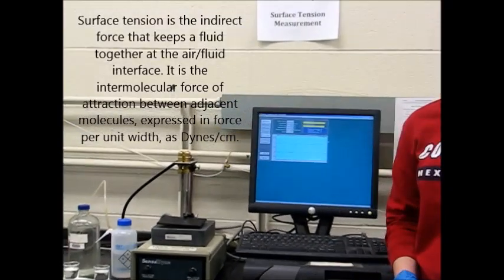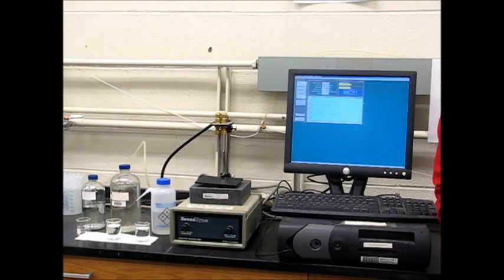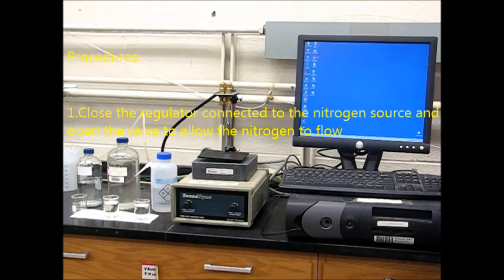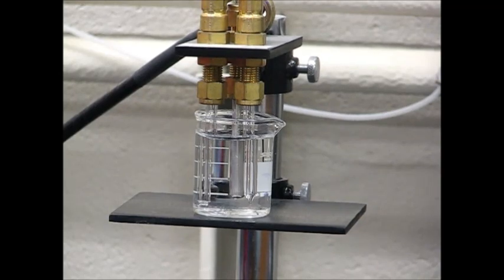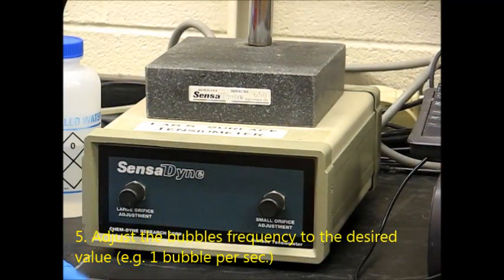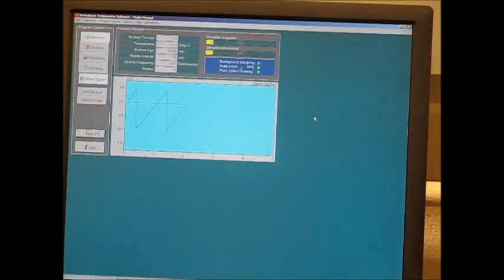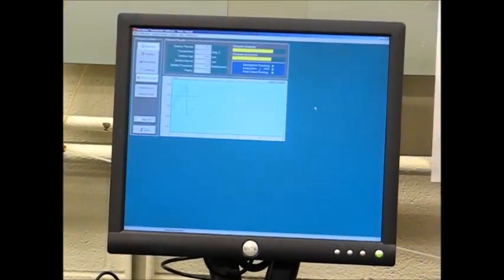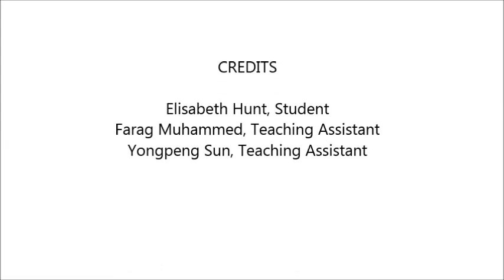Surface Tension Measurement Using SensaDyne QC6000 Surface Tensiometer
The objective of this lab is to determine the surface tension by using SensaDyne QC6000 Surface Tensiometer.
Surface tension is the tangential force that keeps a fluid together at the air/fluid interface.It is the intermolecular force of attraction between adjacent molecules, expressed in force per unit width, as dynes/centimeter (Dynes/cm.)